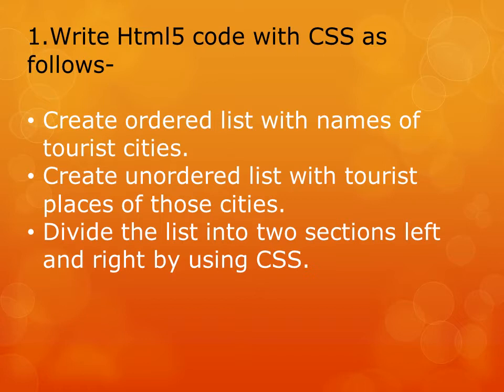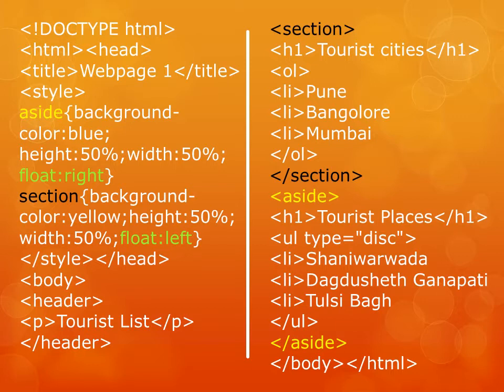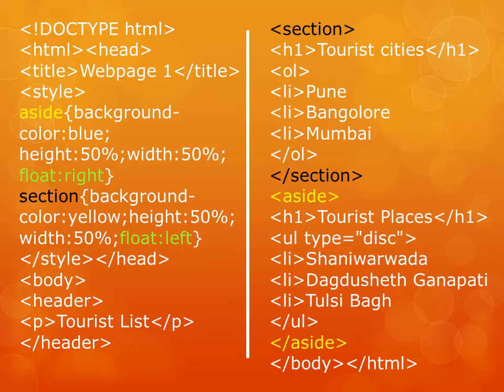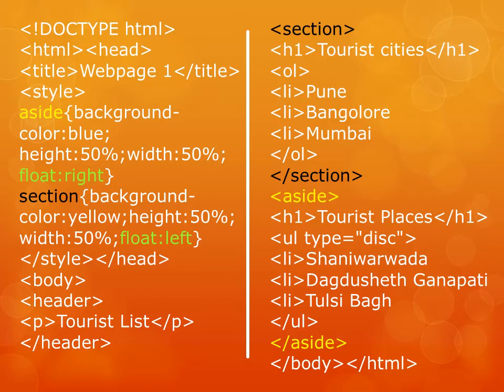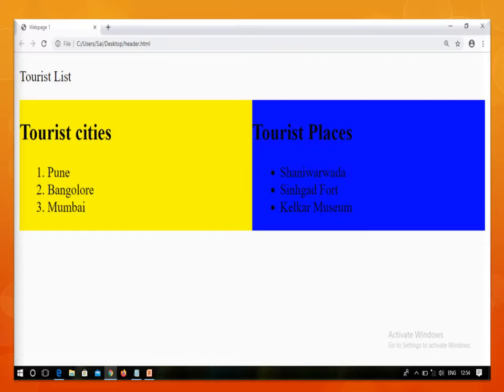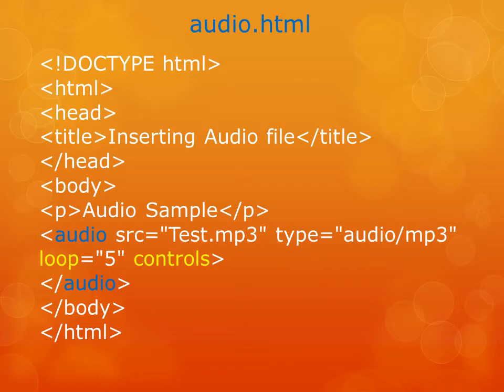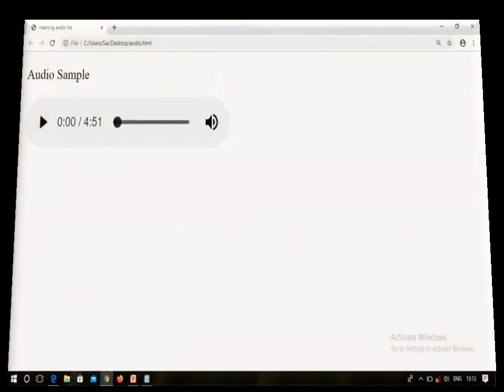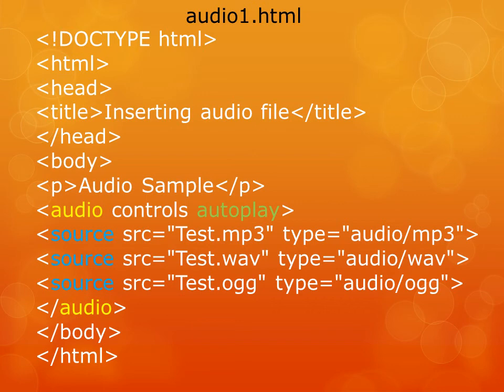Lecture 11 Class XII(IT) Programming Using CSS